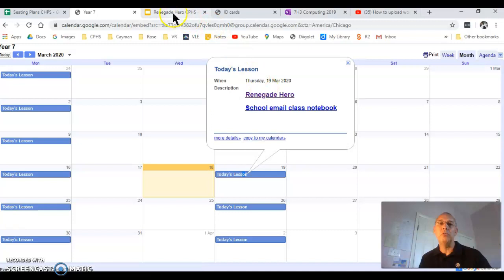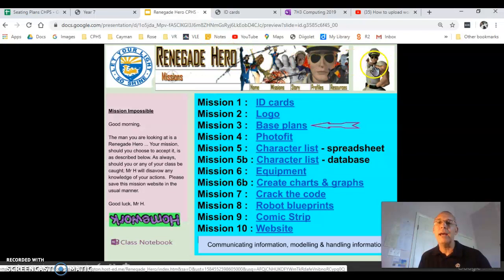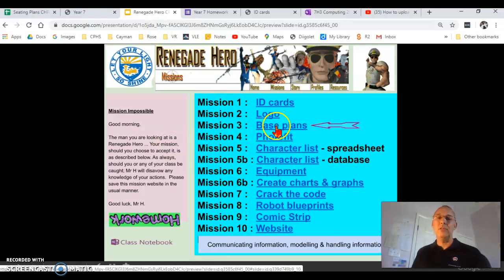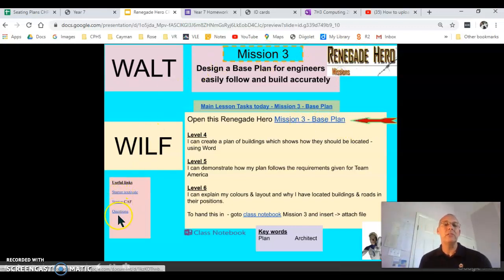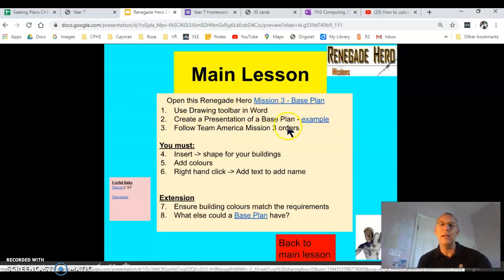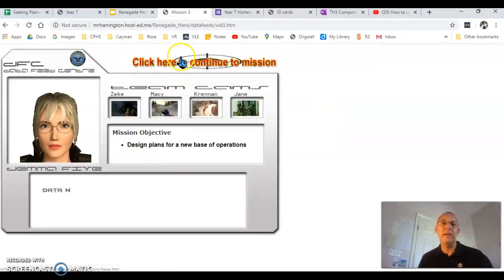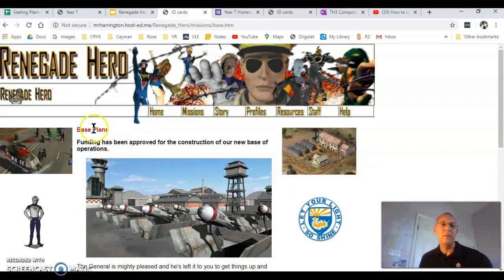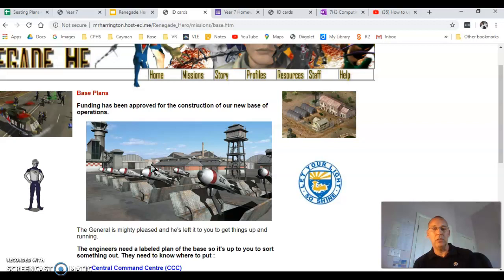Renegade Hero lesson instructions